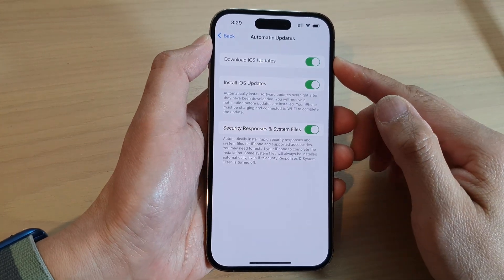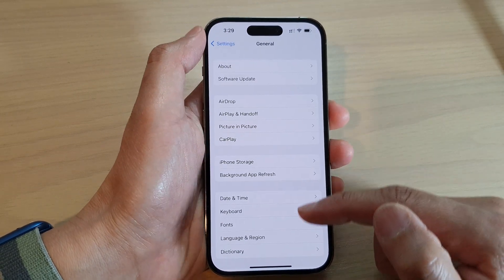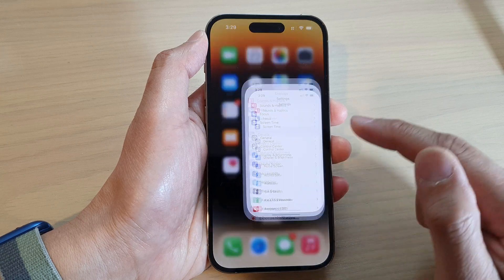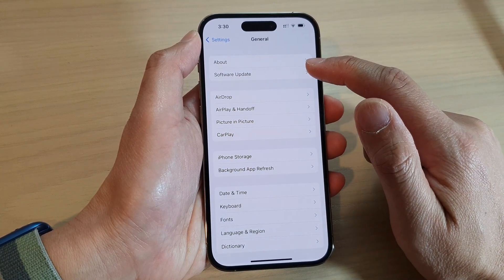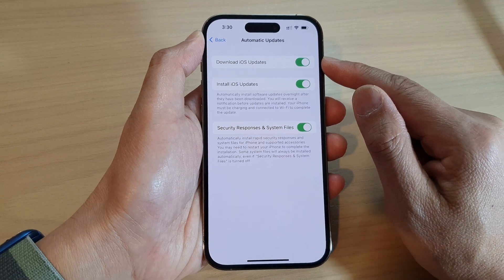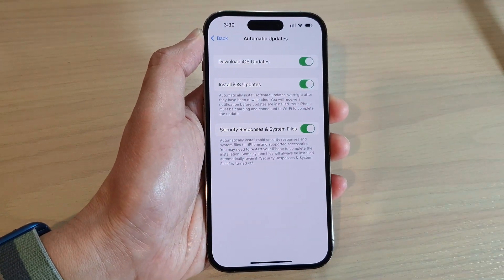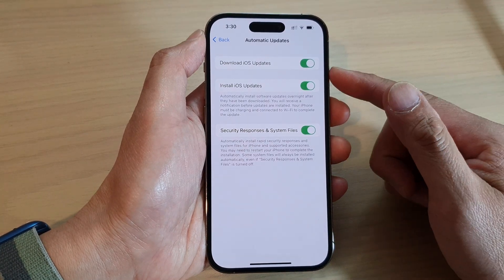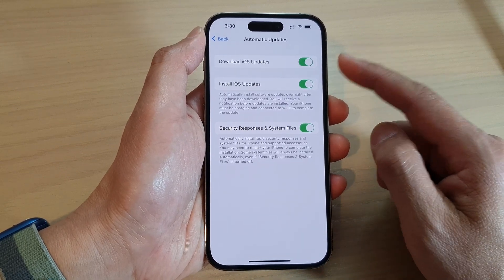iPhone 14's/14 Pro Max: How to Enable/Disable Automatic Download iOS Updates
Learn how you can enable or disable automatic download iOS updates on the iPhone 14/14 Pro/14 Pro Max/Plus.